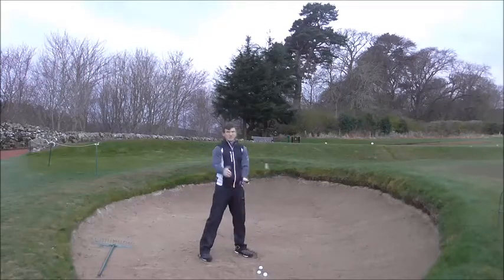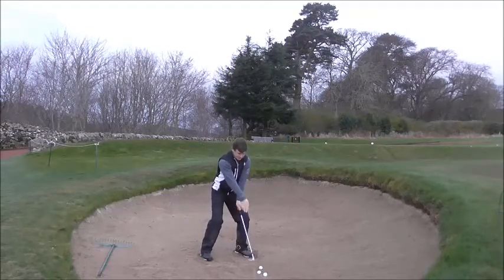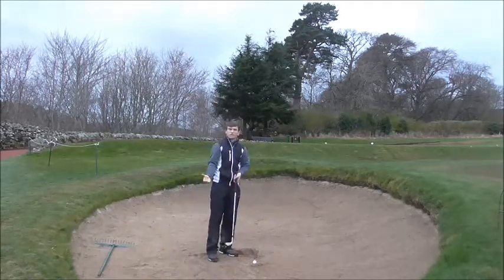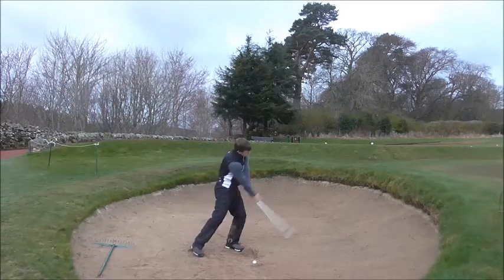IMPROVE YOUR BUNKER PLAY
You Tube- Jamie Allan Golf